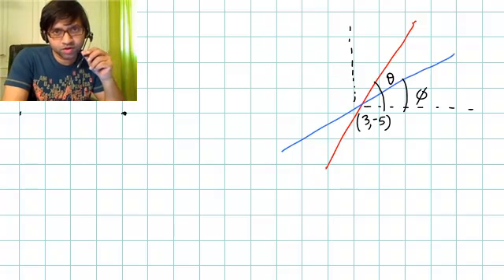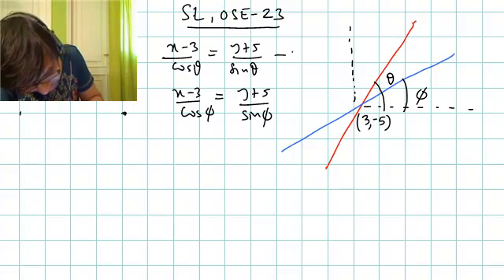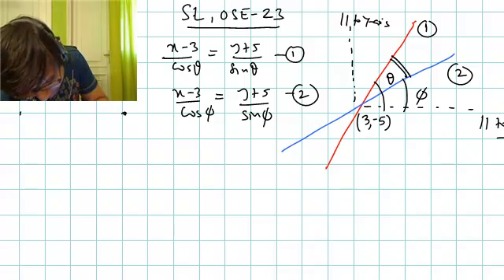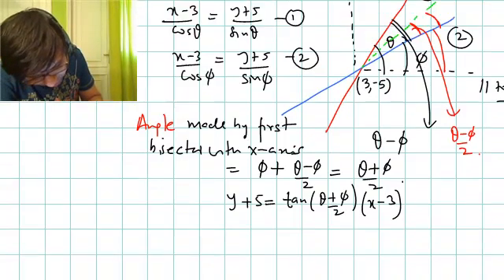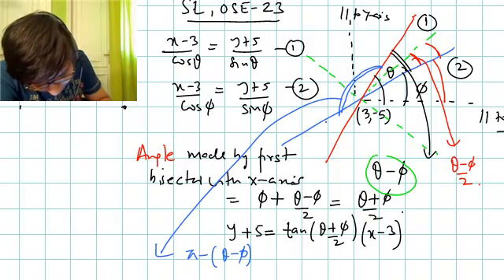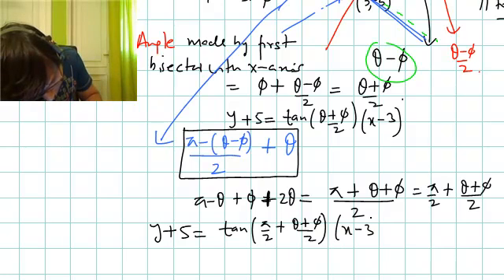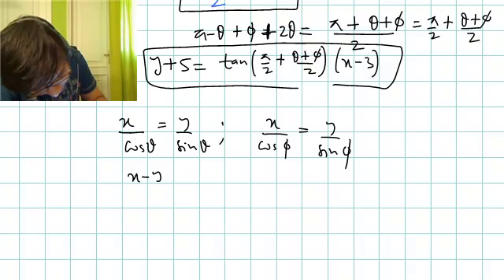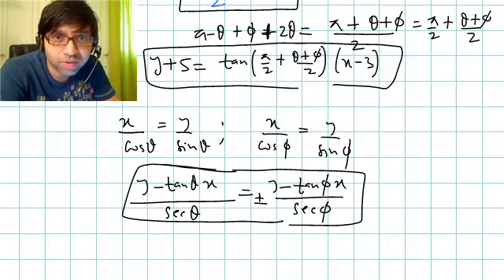IITJEE - straight lines-ose-33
IIT - straight lines-ose-33